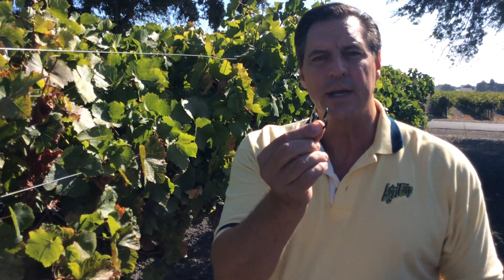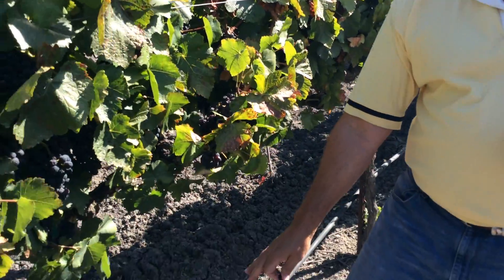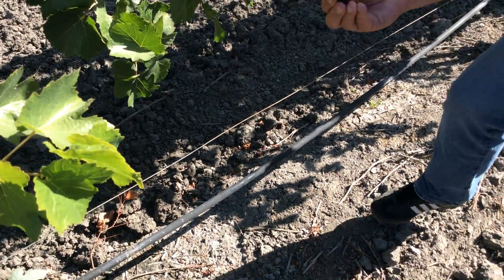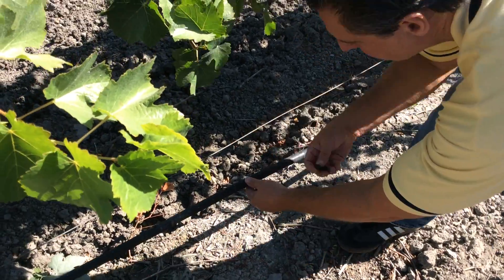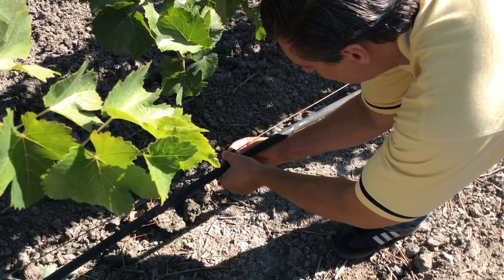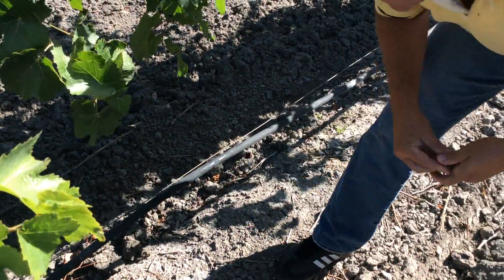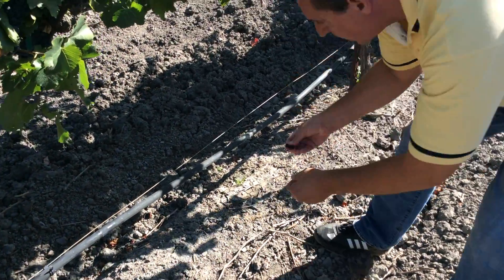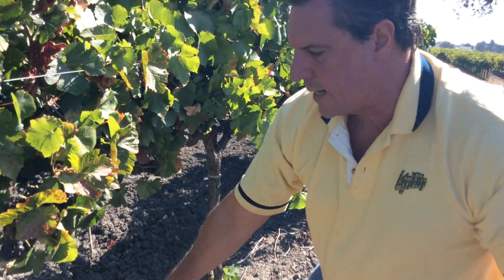Irrigation Clip by AgriClip keeps water where you want it!